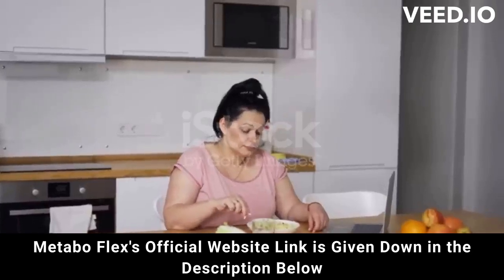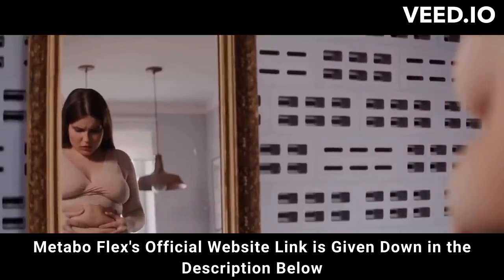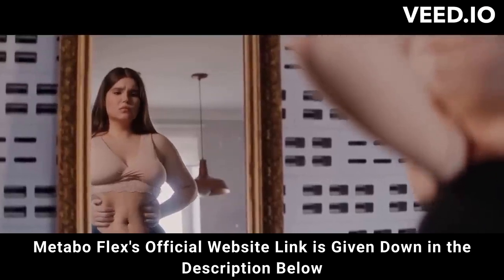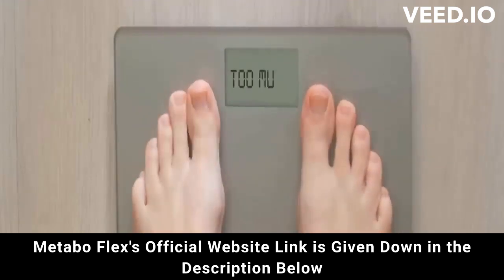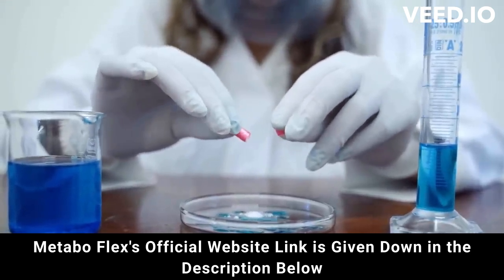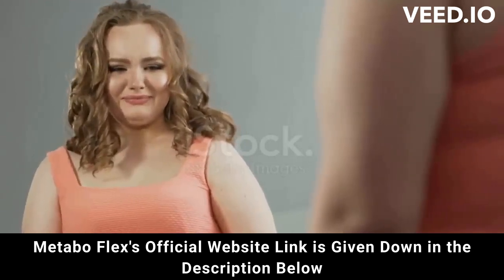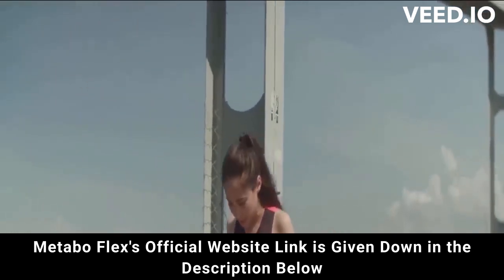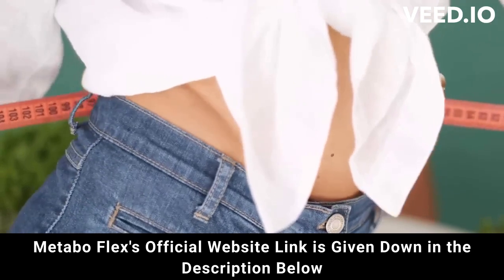⚠️⚠️ METABO FLEX REVIEW (( ⚠️ WARNING !! ⚠️ )) Purchase MetaboFlex weight loss supplement Buy 2023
metaboflex
metabo flex
purchase metabo flex
metaboflex purchase
purchase metaboflex
metabo flex purchase
metaboflex buy
buy metaboflex
metabo
metaboflex review
metaboflex reviews
metaboflex supplement
metaboflex weight loss
metaboflex works
buy metaboflex
metaboflex legit
metaboflex fat loss
metaboflex results
metaboflex 2023
metaboflex caps